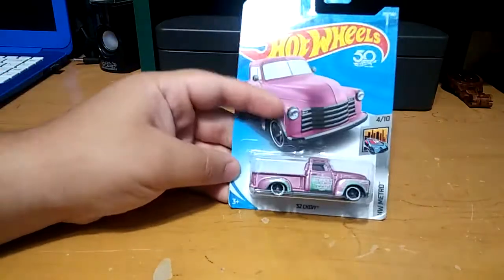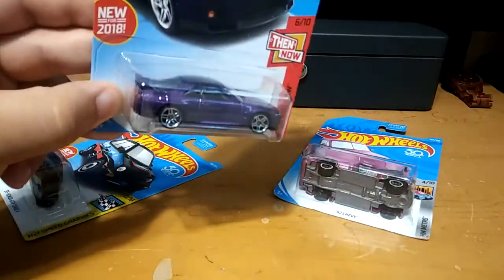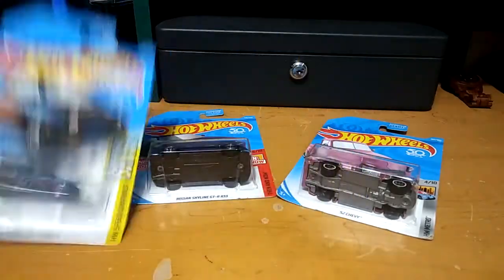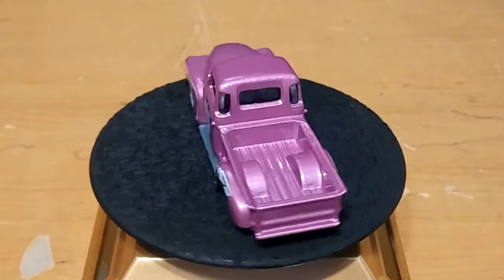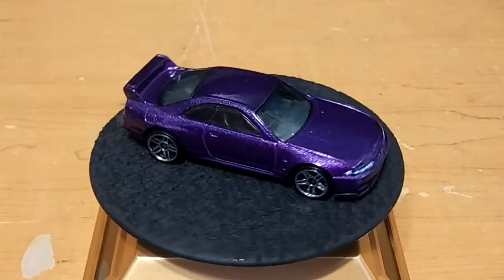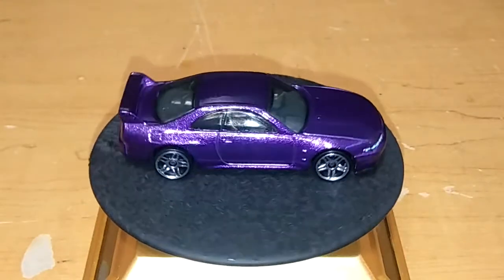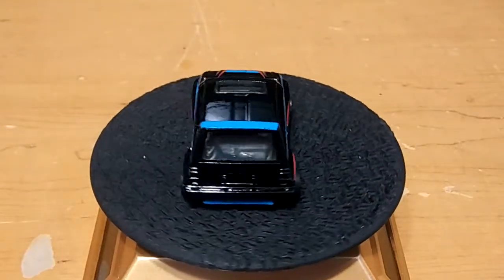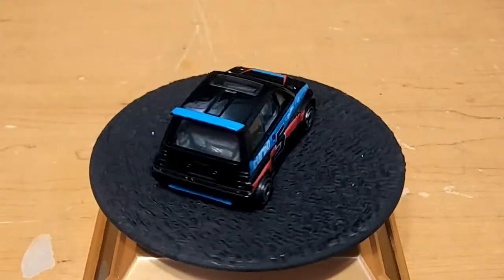Hot wheels Walgreens finds!!